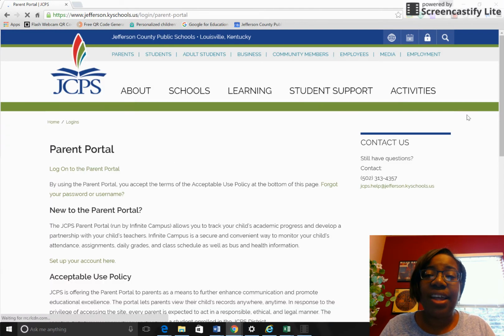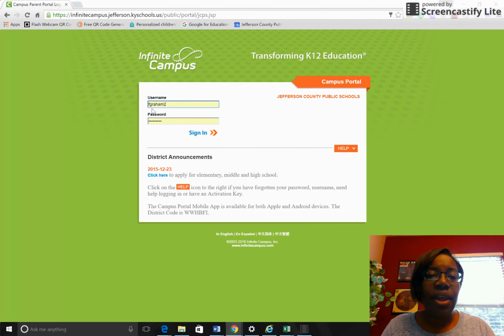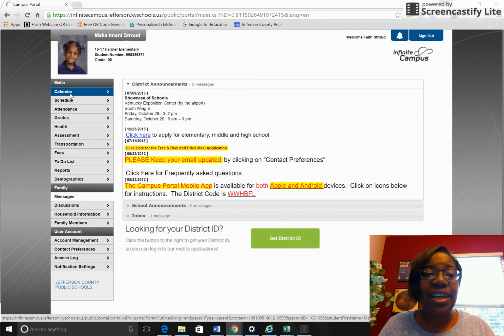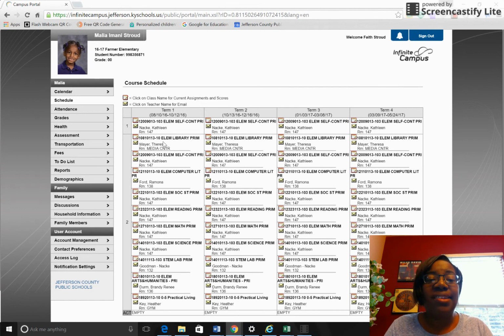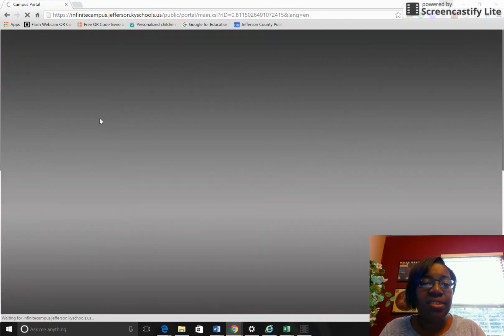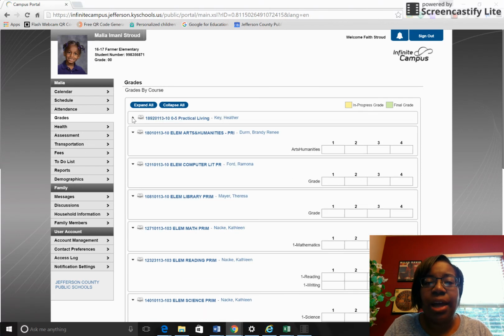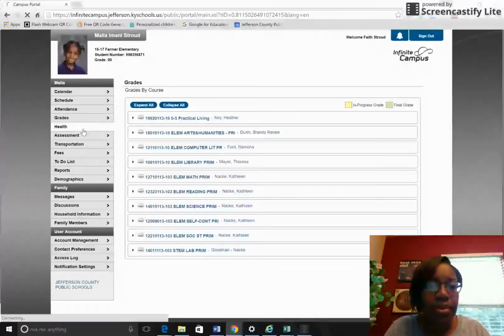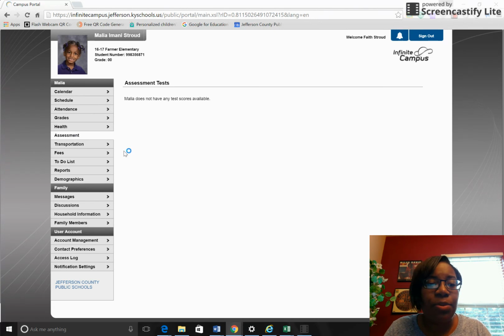What is Parent Portal? (Don't forget check it weekly.)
This video will parents/guardians what type of information they can find on Parent Portal.  If a parent has trouble accessing their parent portal account, they need to call the school and ask for the counselor.

Mrs. Stroud, Principal
Robert Frost Sixth-Grade Academy